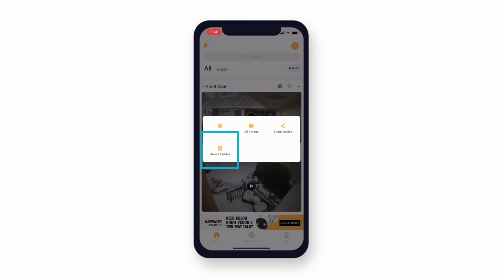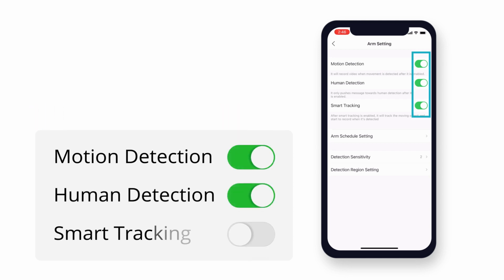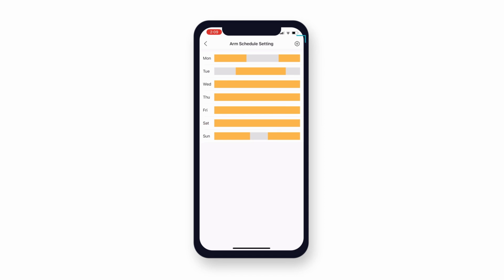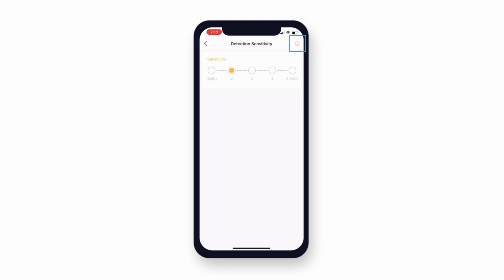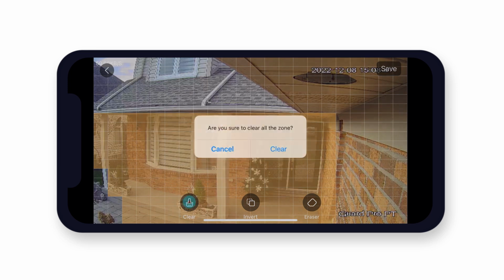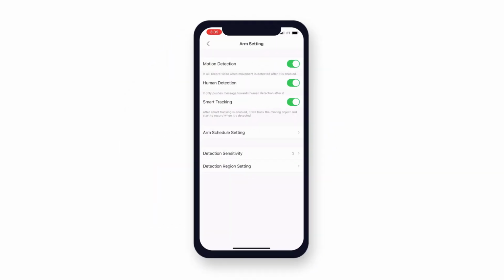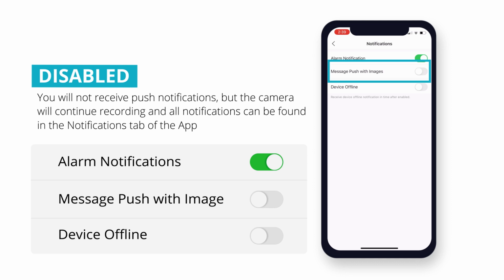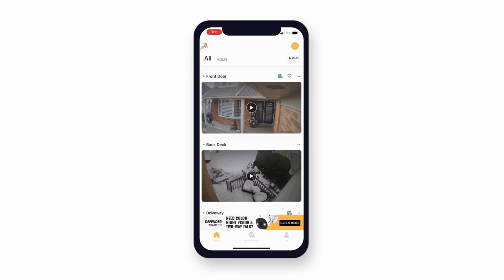How to Set Up Motion Detection, Recording & Notifications | Defender Guard & Guard Pro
In this video, we will show you how to set up motion detection and notifications for your Defender Guard and/or Guard Pro camera and the Defender Guard App.